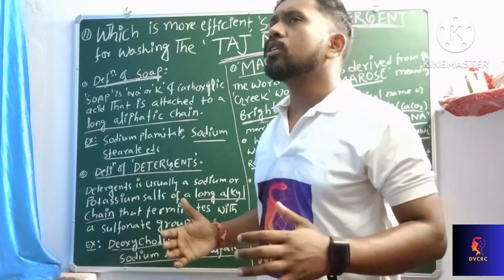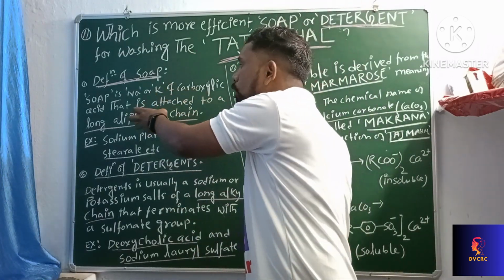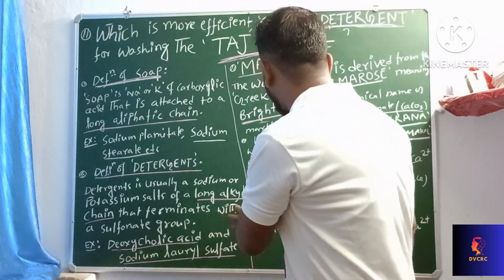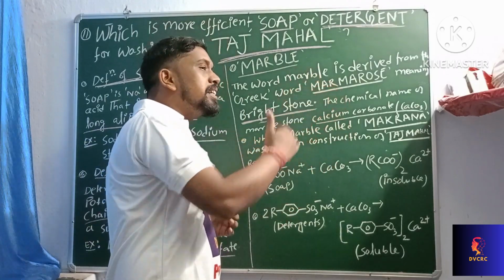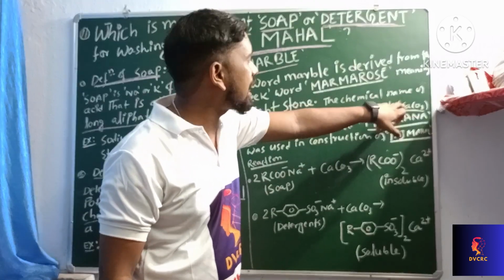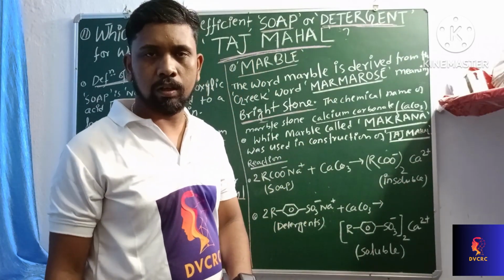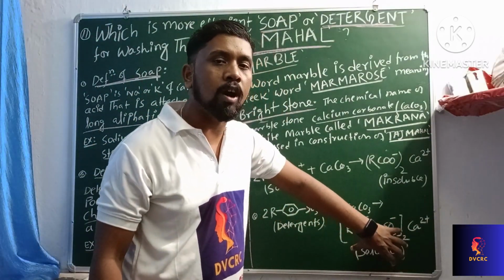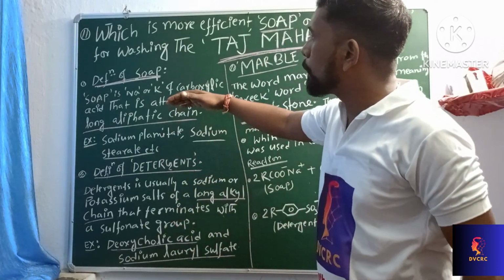Which is more efficient SOAP or DETERGENT for washing the TAJ MAHAL ?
Which is more efficient SOAP or DETERGENT for washing the TAJ MAHAL ? the best science experiment video. daily life used purpose. DVCRC . Partha Sir.